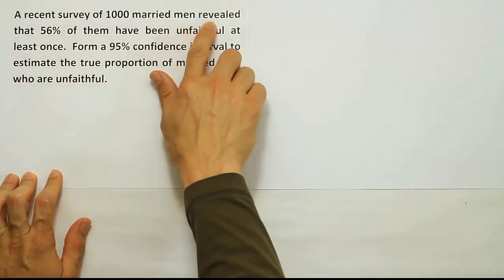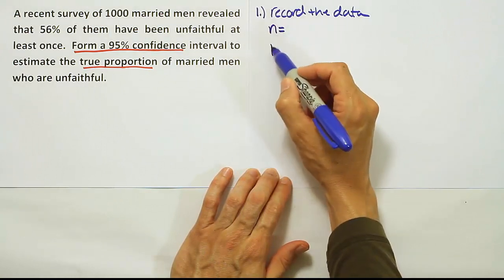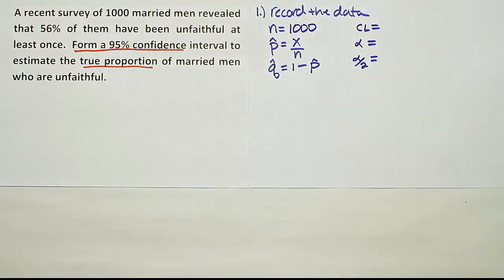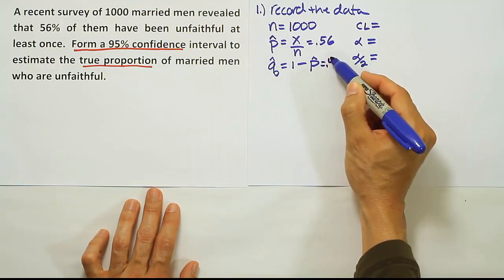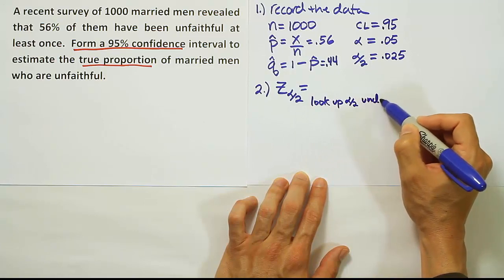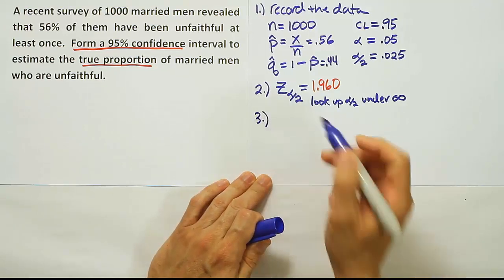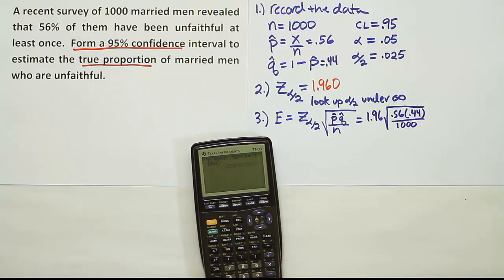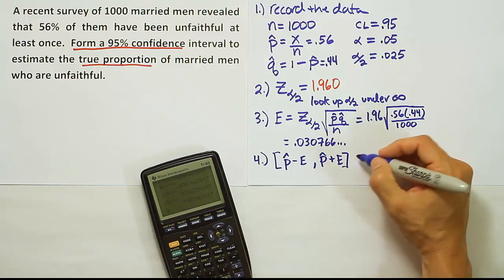How to construct a confidence interval for the proportion, an example